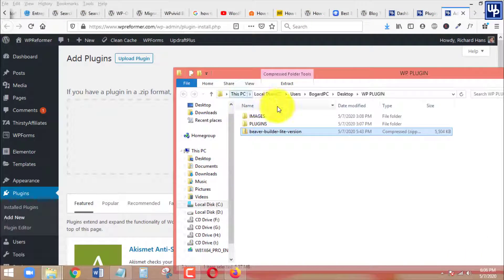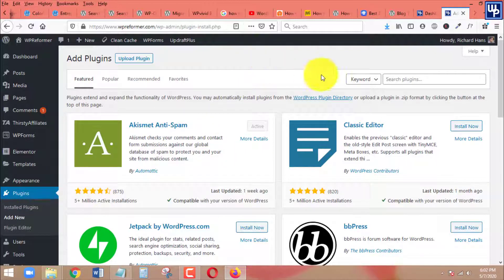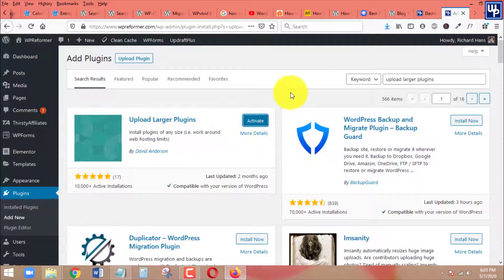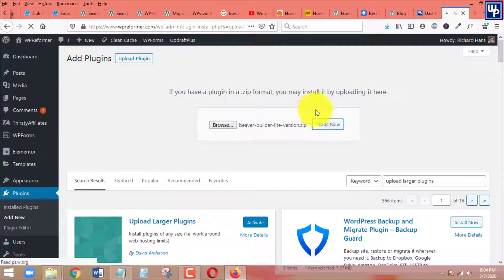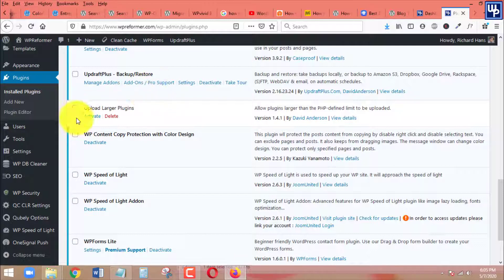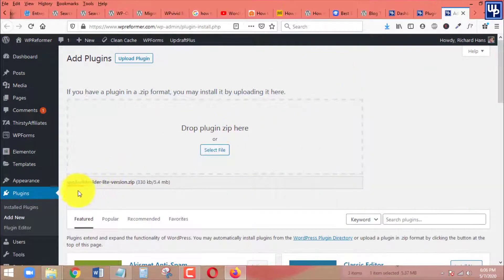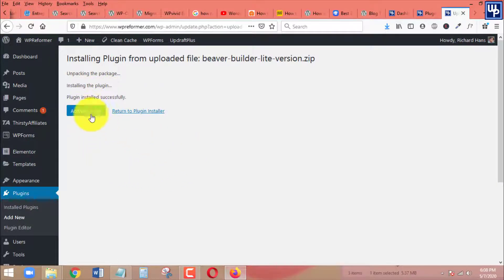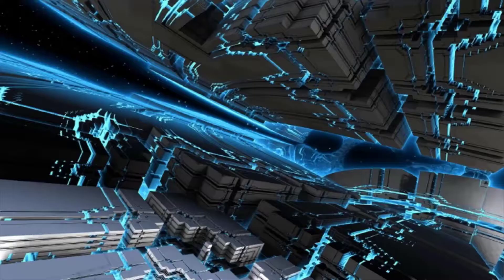How To Upload Large-Size Plugins To Wordpress Without Modifying Wordpress Codes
In this tutorial, you will learn how you can upload large-size plugins to your wordpress site even if your website is just hosted on shared hosting with limited resources. And the good thing about this is that there is no need for you to touch or do some changes to the back-end codes of your wordpress site.

Tool Used In The Tutorial:
Upload Larger Plugins

**RECOMMENDED WEBHOSTING**
Siteground:

Some videos in this channel contain affiliate links, which means if you click on one of the affiliate links, I’ll receive a small commission for purchases of product/s or service/s through those links at no additional cost to you. Thank you for the support!